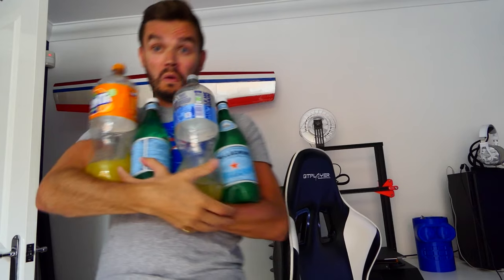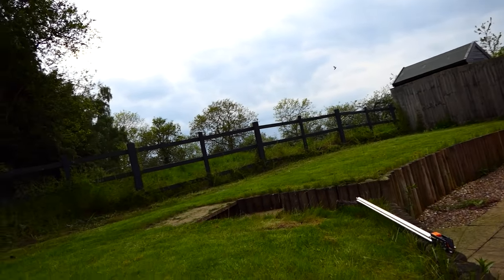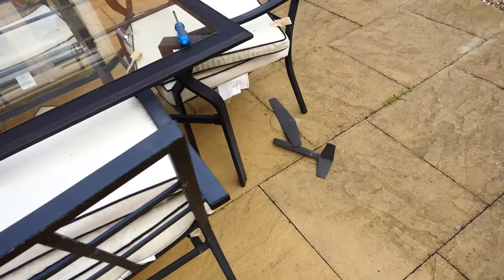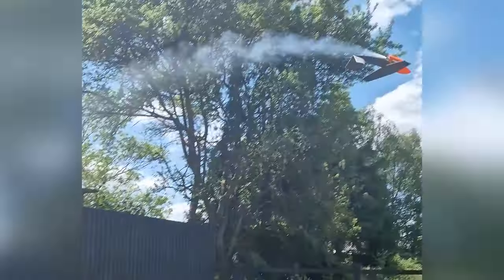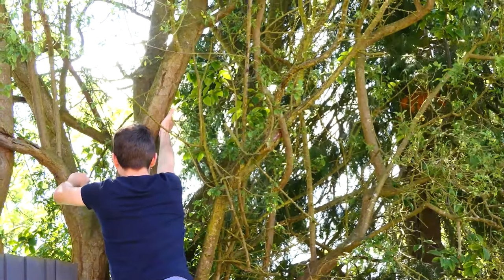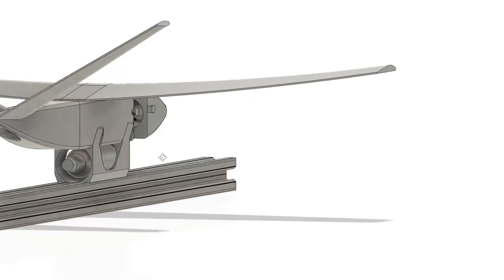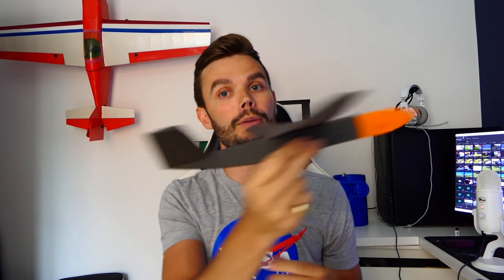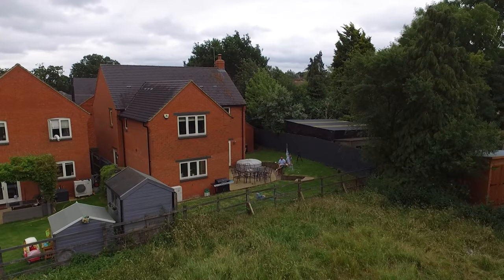CO2 Rocket Plane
The journey of designing & 3D printing a Co2 powered Rocket plane.

Make your own! Find the files on Printables.com shortly!